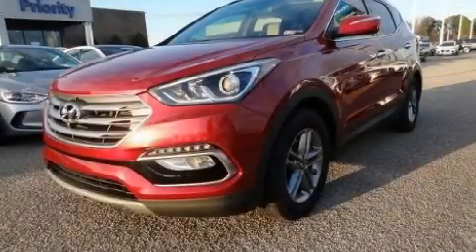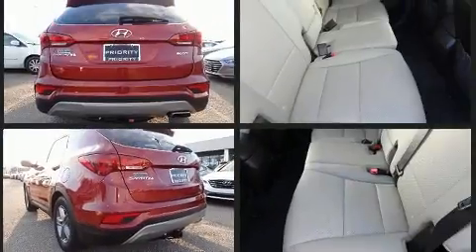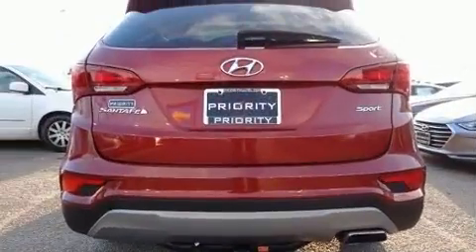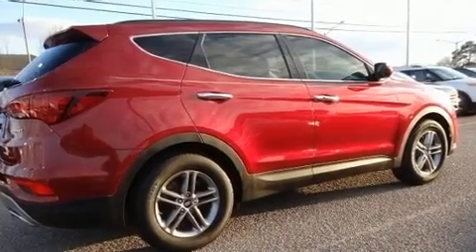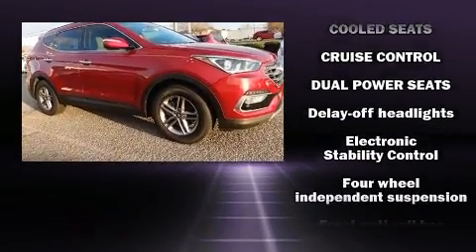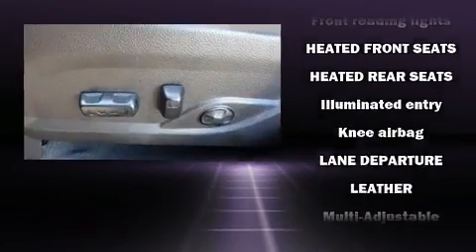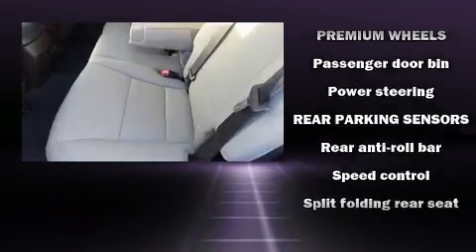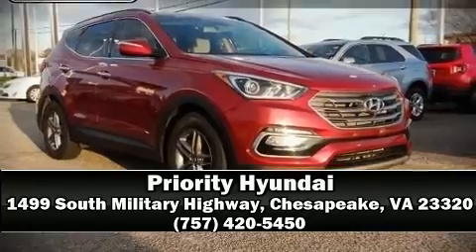2017 Hyundai Santa Fe Sport 2.4 Base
Priority Hyundai
1499 South Military Highway

Take command of the road in the 2017 Hyundai Santa Fe Sport. With fewer than 35,000 miles on the odometer, this 4 door sport utility vehicle prioritizes comfort, safety and convenience. It features an automatic transmission, front-wheel drive, and a 2.4 liter 4 cylinder engine. It distinguishes itself from the competition with features such as: delay-off headlights, front bucket seats, tilt and telescoping steering wheel, power door mirrors and heated door mirrors, remote keyless entry, an overhead console, and air conditioning. With side curtain airbags supplementing the rest of the safety network, you can be assured that you and your passengers will experience top-tier protection. This vehicle has achieved Certified Pre-Owned status, by passing Hyundai's comprehensive certification process, including a rigorous 150 point inspection! We pride ourselves on providing excellent customer service. Stop by our dealership or give us a call for more information.